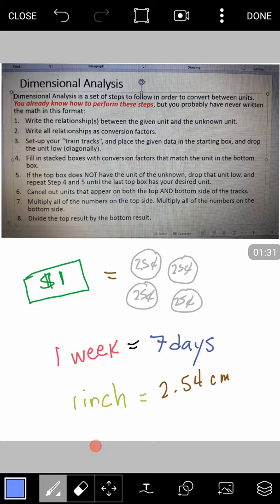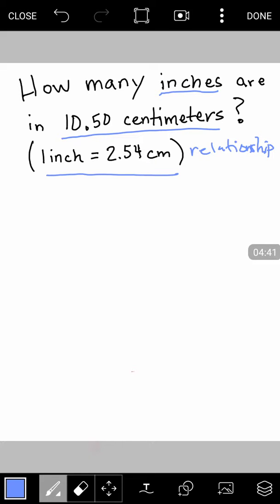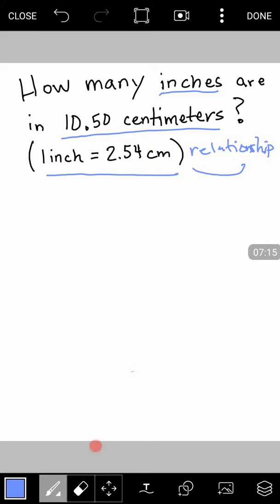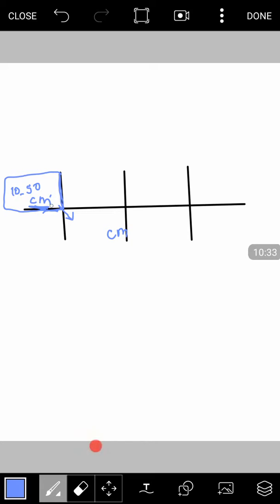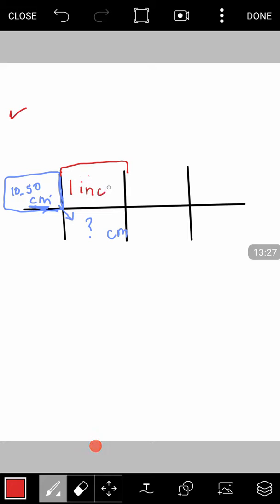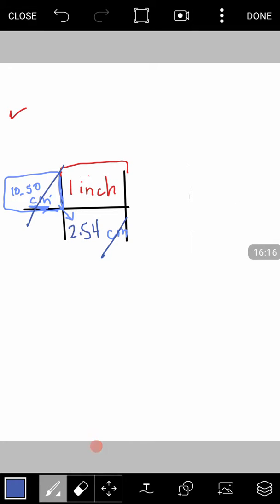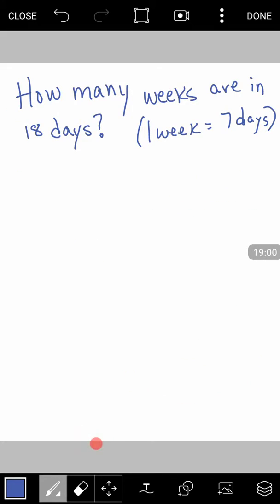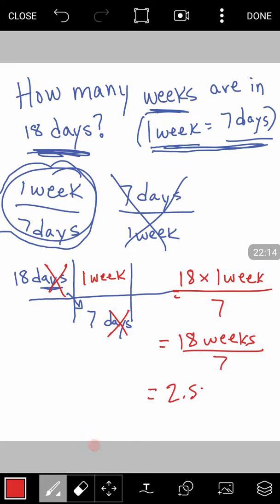Dimensional Analysis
I'm sick, so forgive the nasal-y tone -_-